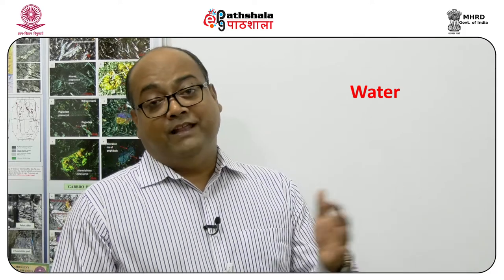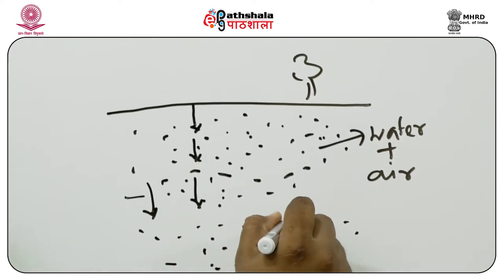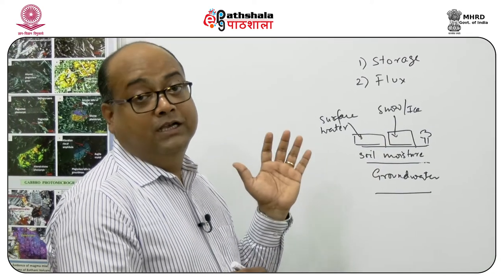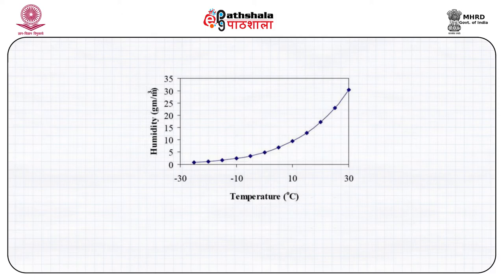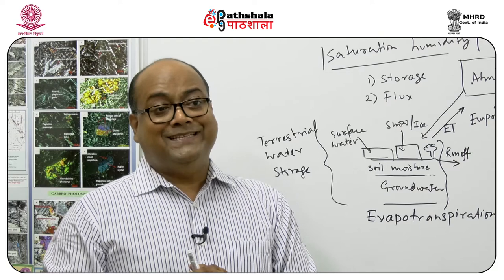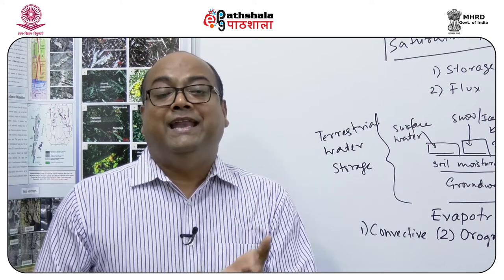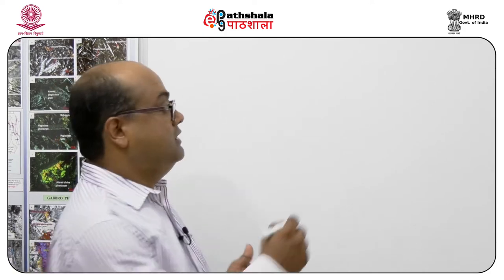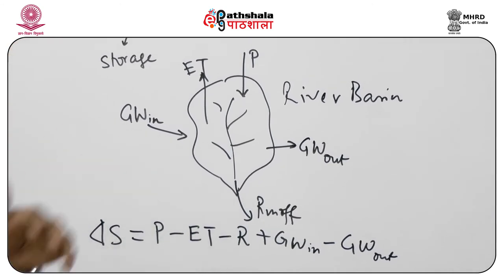M-01. Introduction to Hydrology and Hydrogeology